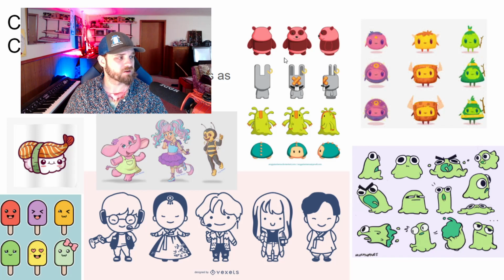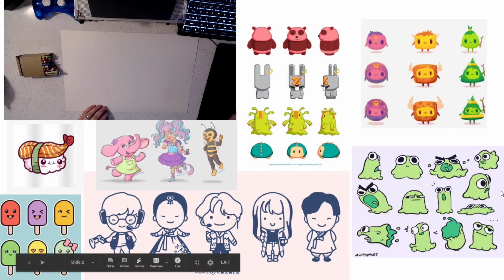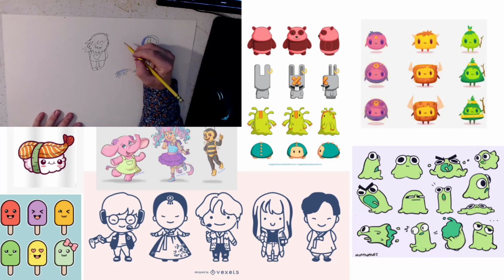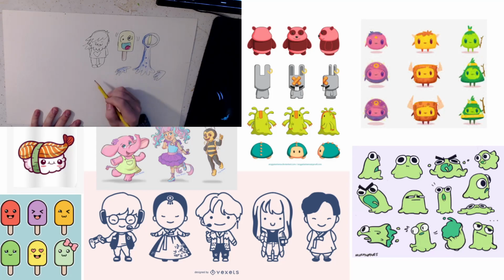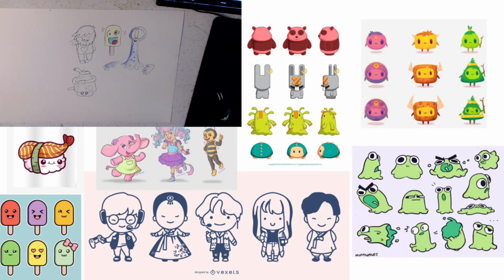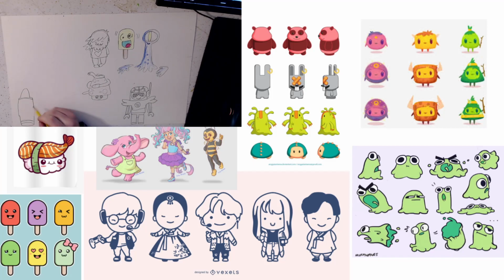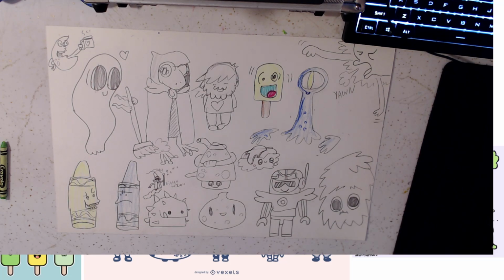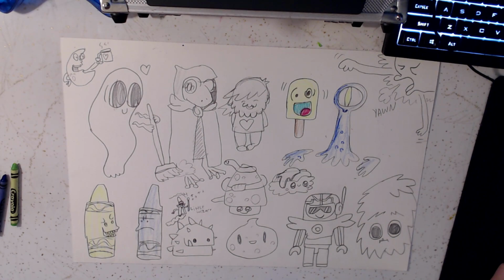1/12/20 Character Design Challenge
Link to join the google classroom